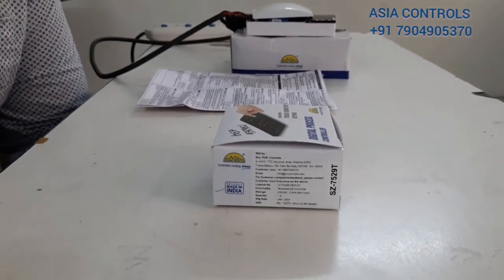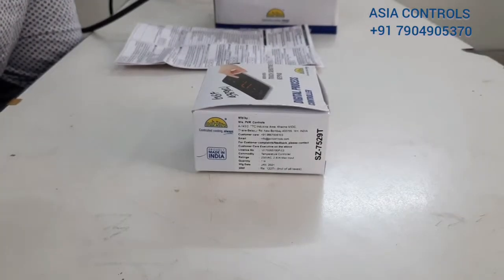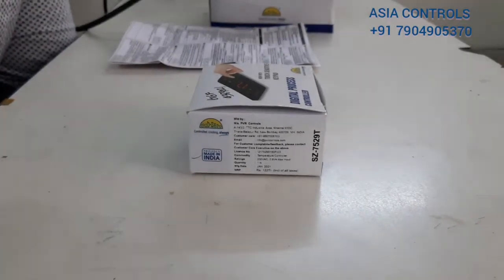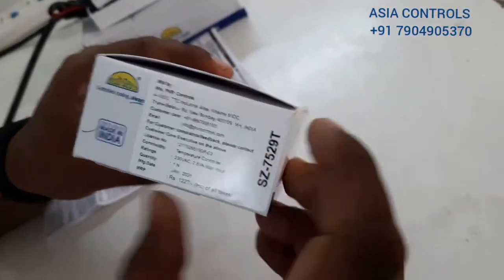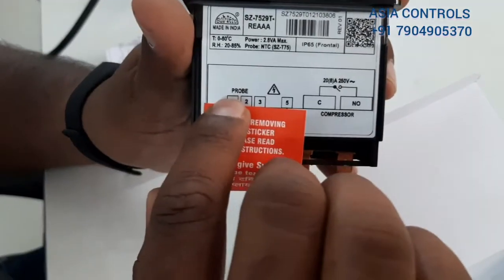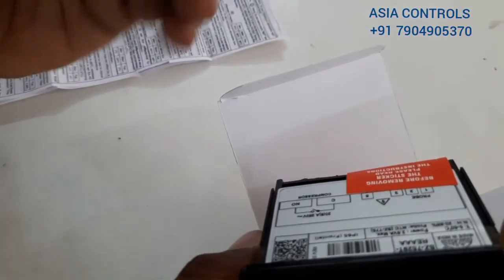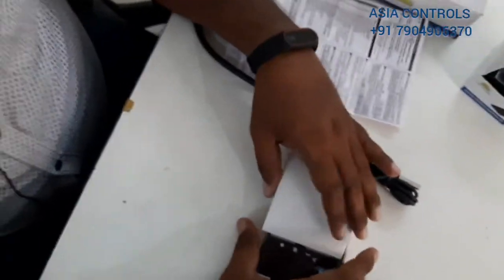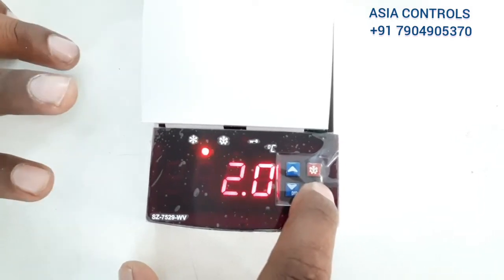Subzero Temperature Controller SZ-7529/7520T SZ-7529-WV (Wall Mounting) Settings In (தமிழ்)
Asia Controls” is a Sole Proprietorship (Individual) based entity, headquartered at Chennai, Tamil Nadu with well-equipped facilities of manpower and machineries. Since 2017, it is ardently engrossed in the occupation of wholesale trading offering a flawless range of Temperature Controller, Indoor AC , Air Conditioner Outdoor Unit and many more. The concentration of our firm is on developing an enhanced tomorrow and that’s why it is dedicated towards excellence and always tries to do pioneering implantations to become a future corporation. We always try to improve and evolve our skills by conducting intervallic seminars for the upcoming and most upgraded techniques.